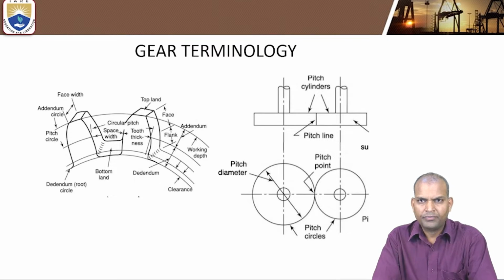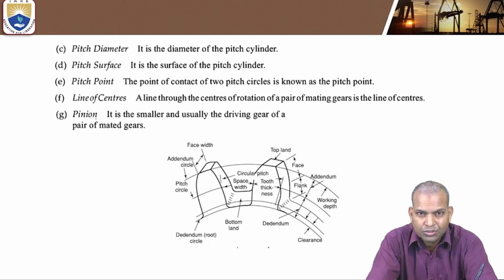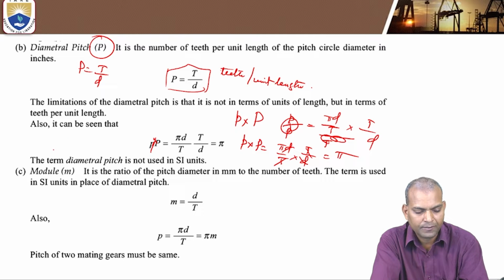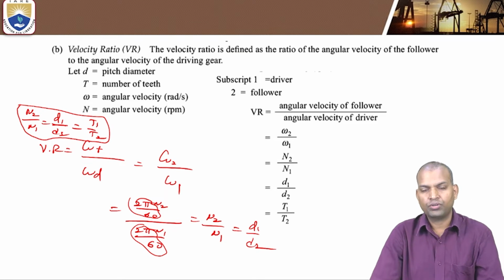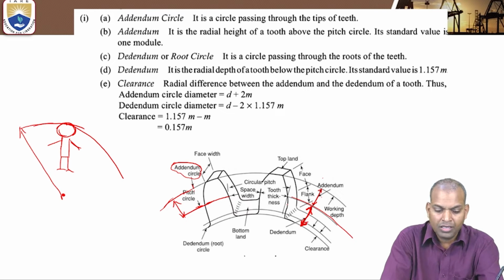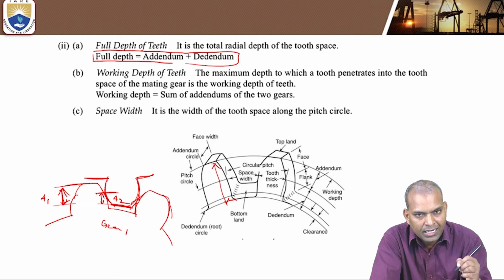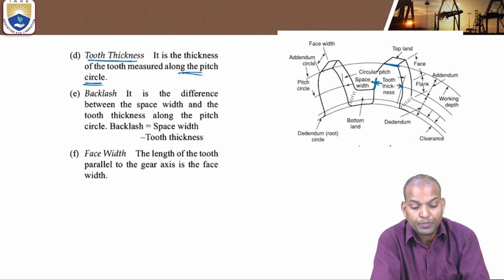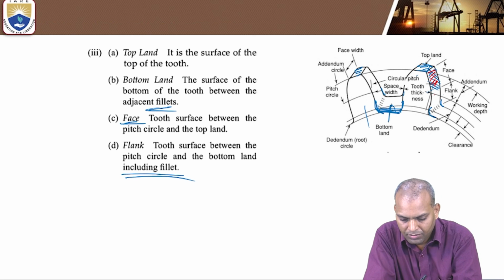Gear Terminology - Part - I by Dr. K Viswanath Allamraju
Gear Terminology - Part - I by Dr. K Viswanath Allamraju | IARE

Telangana, India.